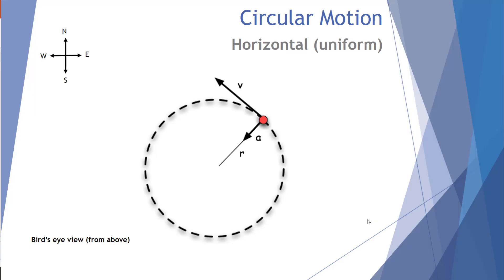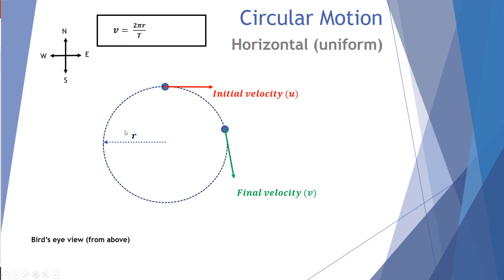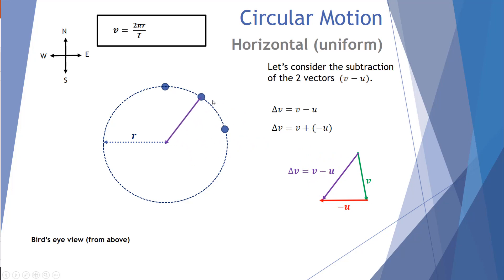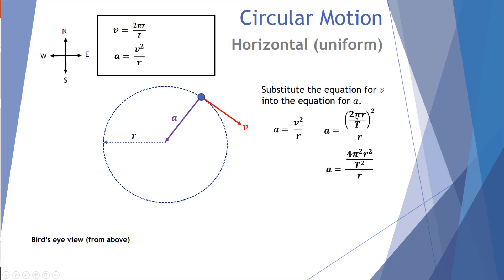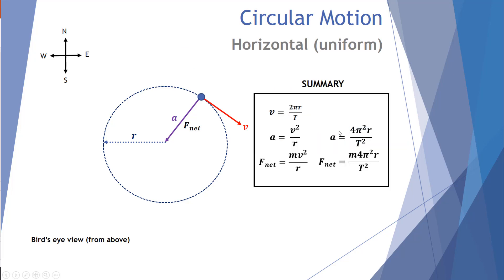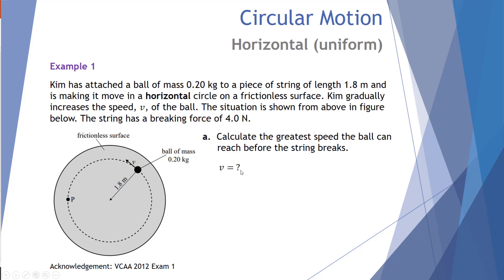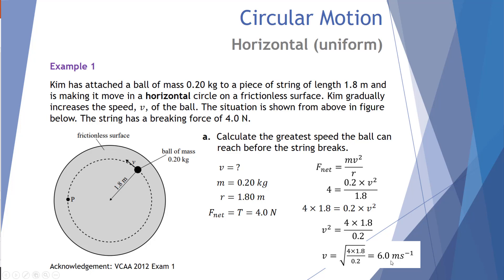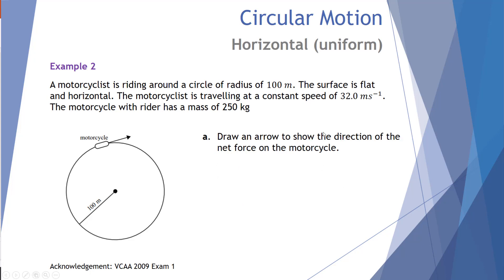Uniform Horizontal Circular Motion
An educational video upon uniform horizontal circular motion.  This video examines the equations for speed, acceleration and centripetal force. It also applies the equations to sample VCAA exam questions.